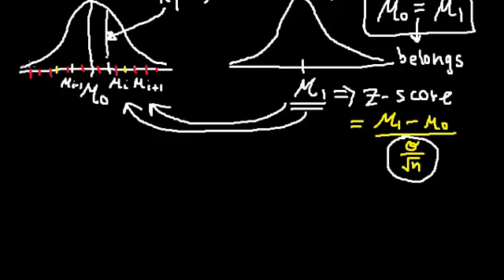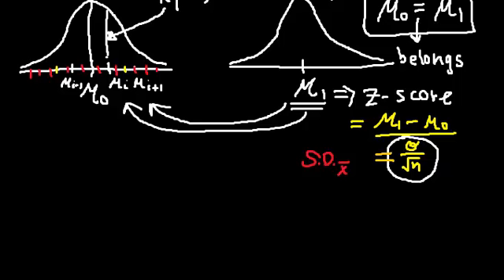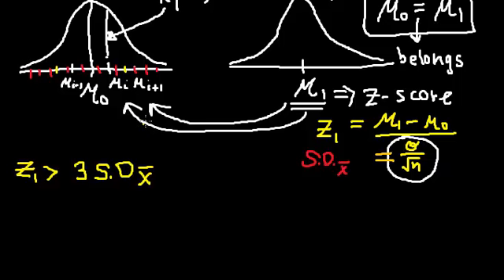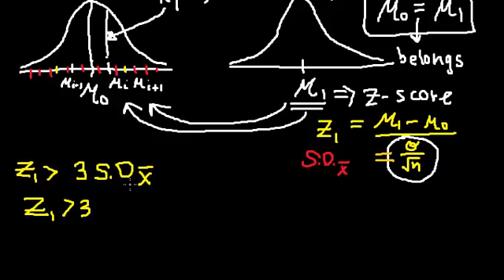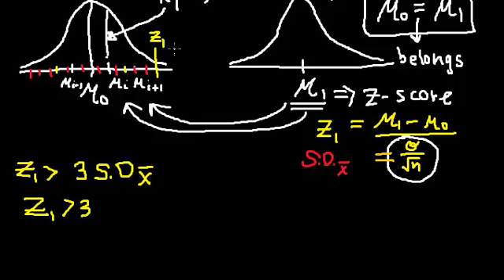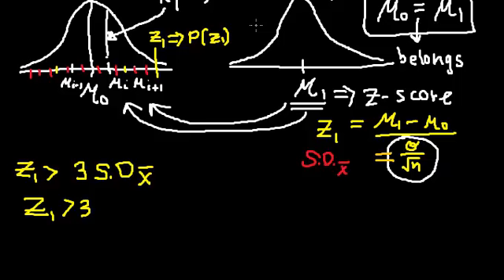hypothesis testing 4